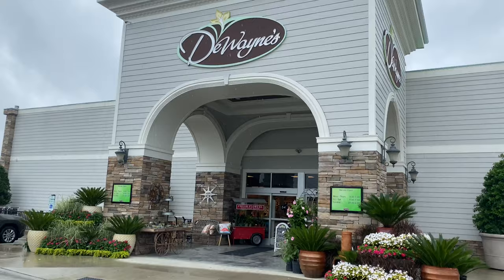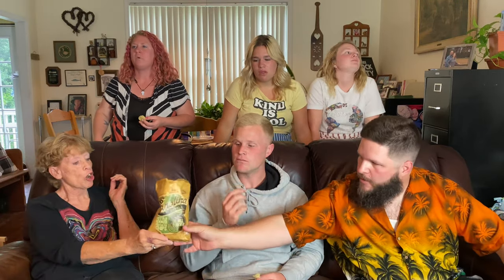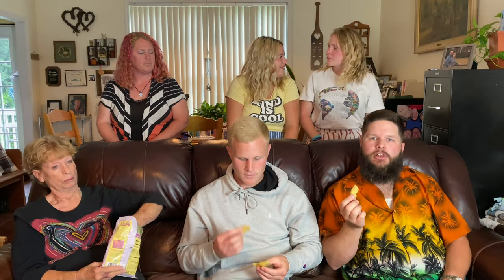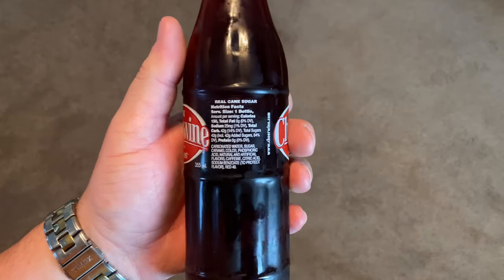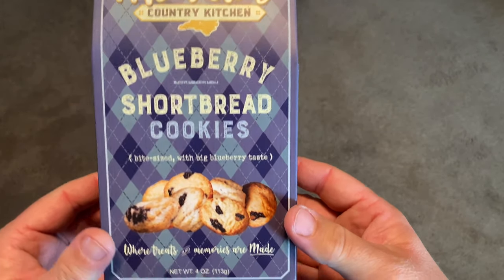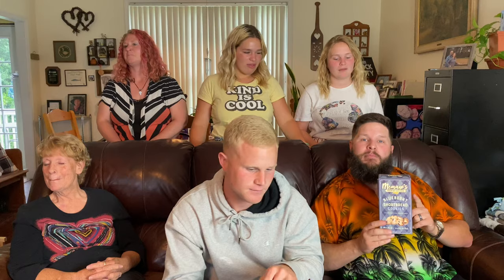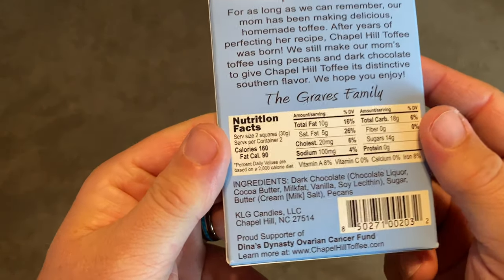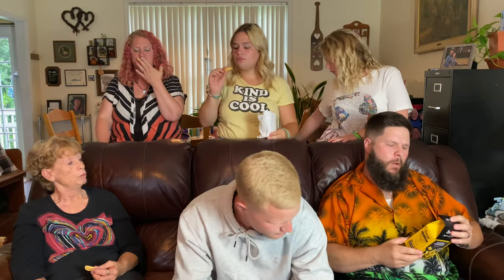Trying Food from North Carolina | Hoosier Daddy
Trying food from North Carolina!
We are on vacation in North Carolina and decided to try some local snacks with our Aunt Suzi!

Can’t get enough of Hoosier Daddy?